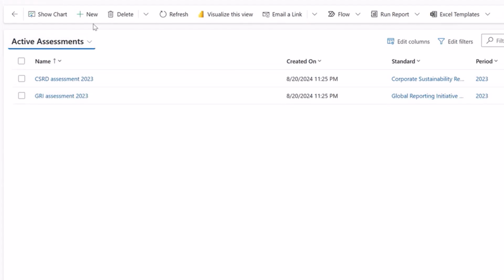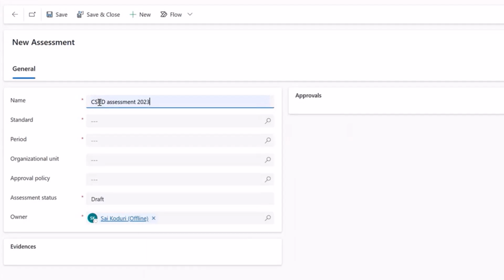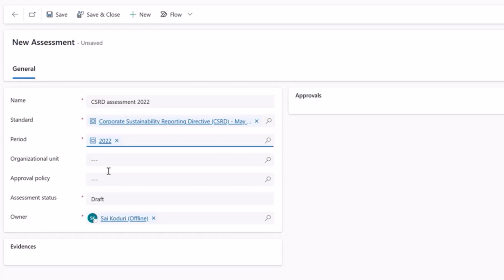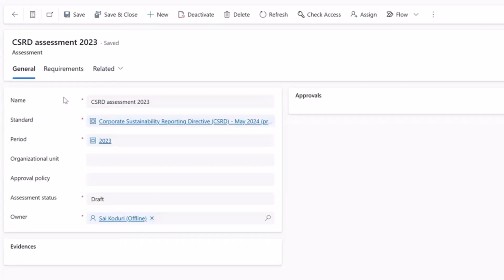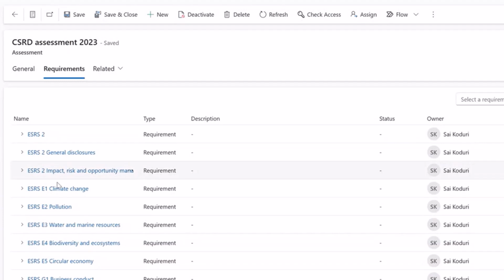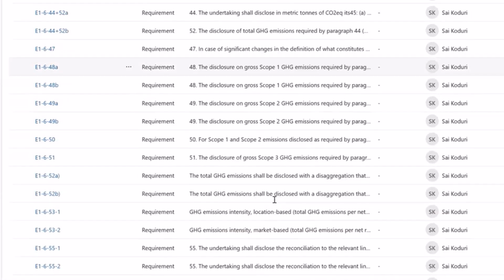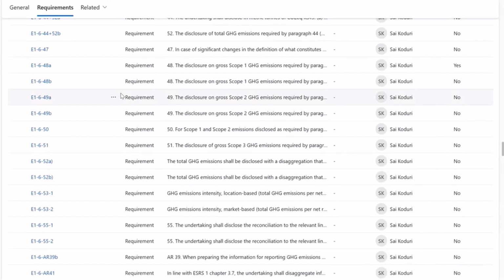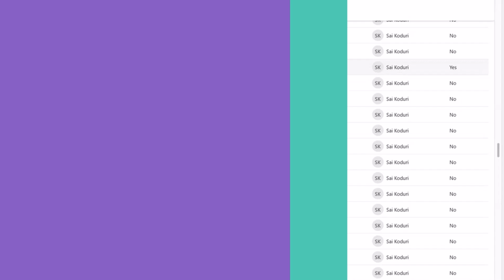Project ESG Reporting (preview) tutorial 4 of 8: Create an assessment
This is the fourth of eight videos in a series of tutorials and shows you how to create an assessment in Project ESG Reporting (preview).